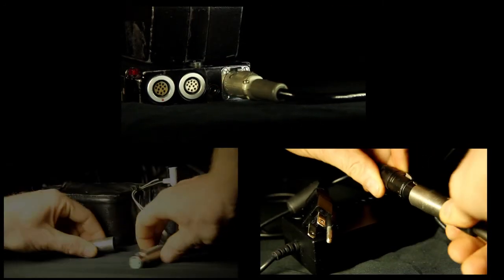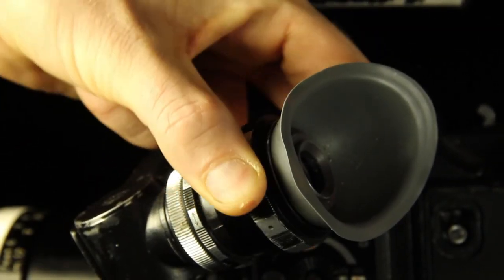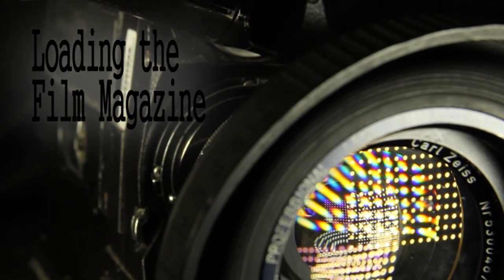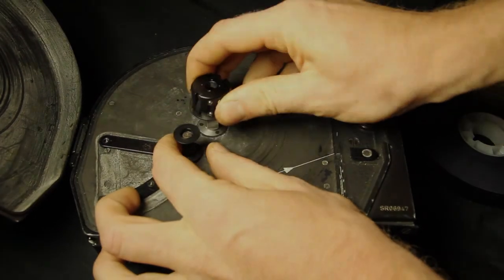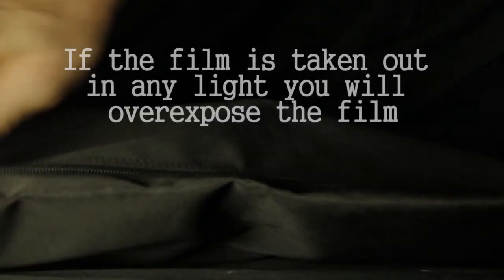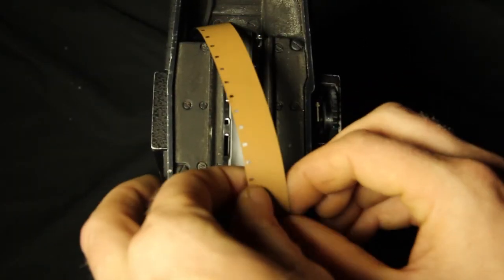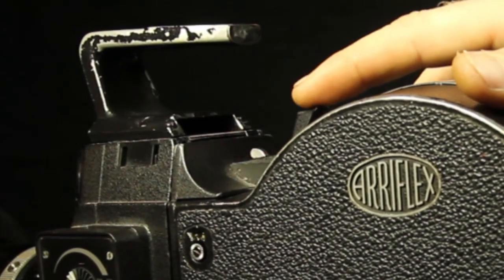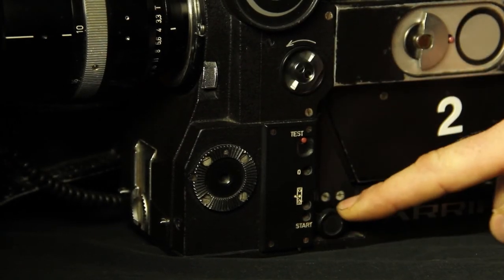Getting Started ARRIflex SRII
Video Shot and Edited by Paul M. Giret For more information about Paul go

This video was for a independent study class project by Paul M. Giret at San Diego City College Fall 2013 to be used in conjunction with the equipment that is available for the RTVF-167 Film Class.

This license is the most restrictive of our six main licenses, only allowing others to download your works and share them with others as long as they credit you, but they can't change them in any way or use them